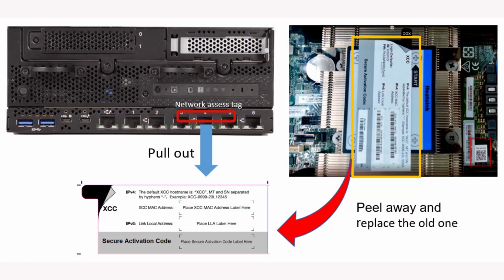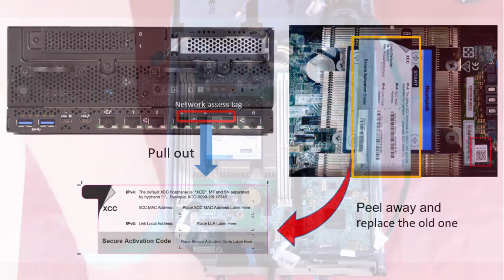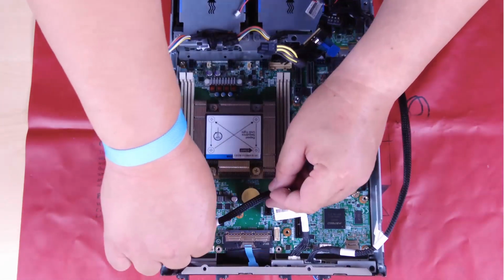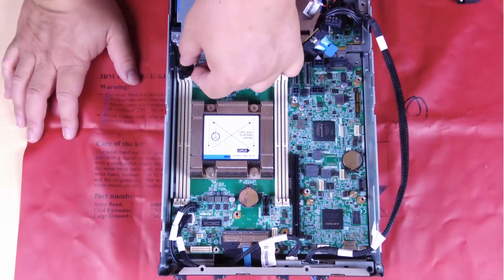ThinkEdge SE360 V2 installing a system board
This video introduces the procedure used to install a system board on the SE360 V2.